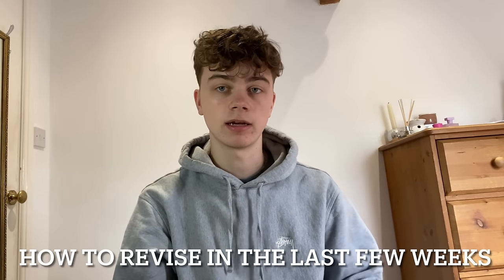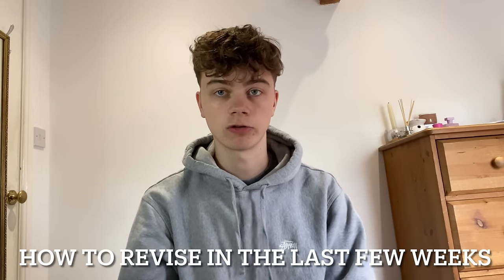How I revised in the last 2 weeks before GCSEs to get all 9s